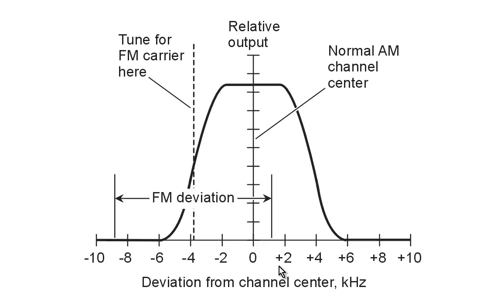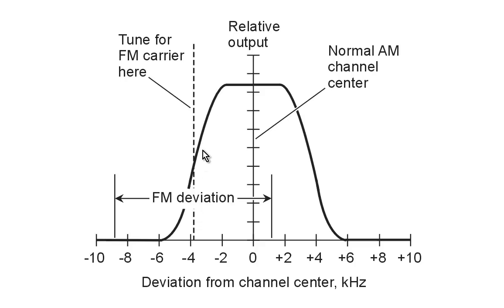Electronics Exam Q 47